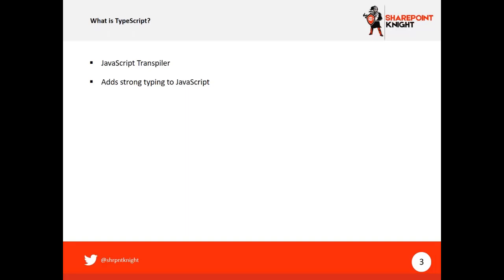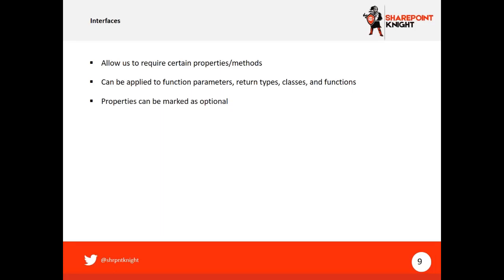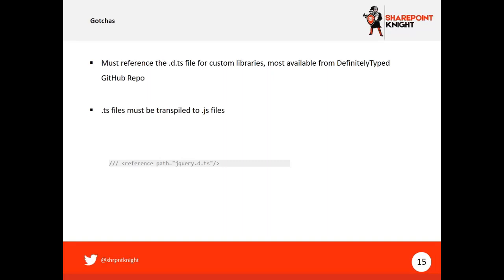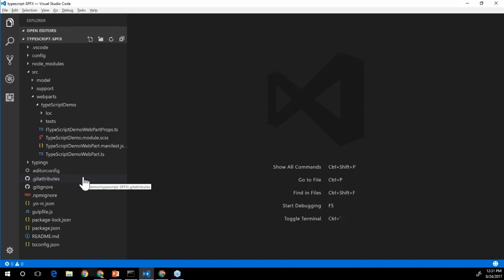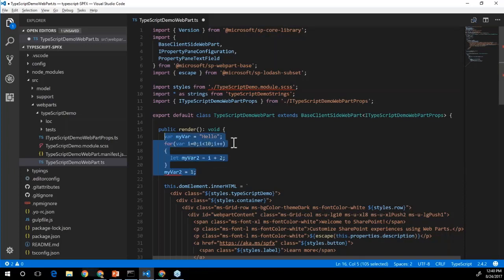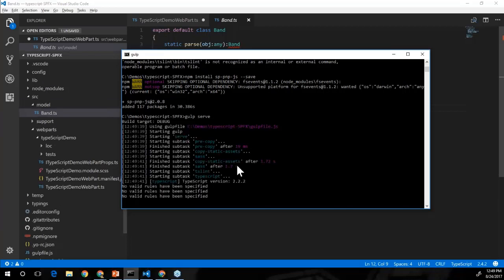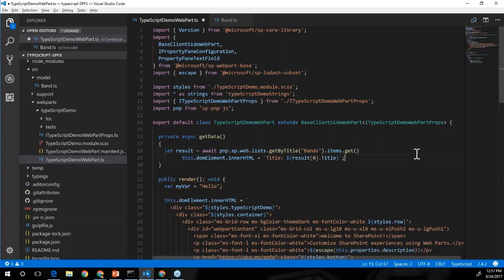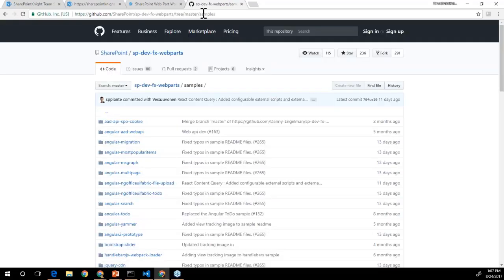TypeScript and the SharePoint Framework, Better Together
8/24/2017

There are somewhere around 7,099 languages spoken in the world today (Thanks Google). However, that number is constantly in flux as we continue to learn more about the world’s languages every day. And beyond that, the languages themselves are in flux. They’re living and dynamic, spoken by communities whose lives are shaped by our rapidly changing world. Something to note in those numbers is a few of the PixelMill team’s favorites languages are anywhere from definitely to most likely missing: Love, code, pizza, webinars…Oh hey that reminds me!

It’s time for the next episode of the PixelMill Webinar Series! In this month’s session “TypeScript and the SharePoint Framework, Better Together”, we welcome Senior SharePoint Architect for ZAACT,  Microsoft Certified Trainer, and silver medalist in beer can art Ryan Schouten to our perfect-with-a-side-of-juice-and-hash-browns webinar series to introduce TypeScript to the masses, as well as show how more it’s than just a red-headed step child to Javascript.

Attendees will get a deep-dive look into TypeScript, a free and open-source programming language developed and maintained by Microsoft. During this session, Ryan will lead a discussion about the keys that we need to better understand and work with TypeScript, as well as talking a look at the benefits of TypeScript that would allow us to produce better, less buggy applications.

Hold on to your butts…this one is going to be a doozy.

Besides the fact that webinars are an excellent way to engage with fellow community members and industry thought leaders, this is a chance to expand your knowledge and find suitable solutions for building applications. Throughout the session, users will get a good look at the many benefits to using TypseScript, including how to enable IDEs to provide a richer environment for spotting common errors as you type the code. For a large JavaScript project, adopting TypeScript might result in more robust software, while still being deployable where a regular JavaScript application would run.

While this session is geared towards those with a basic understanding of the SPFx and JavaScript, we encourage newcomers to dive right in and become familiar with this easily maintained first-class programming language.